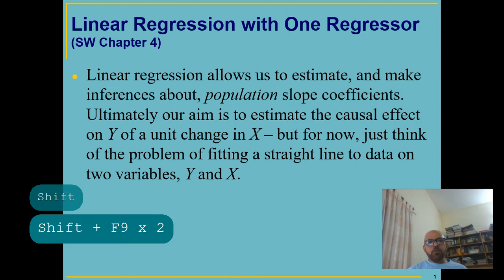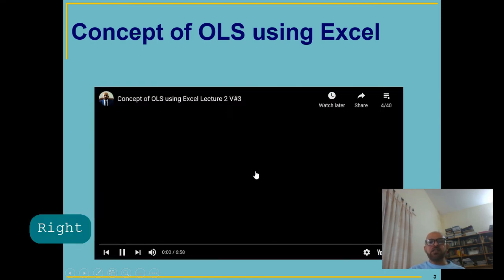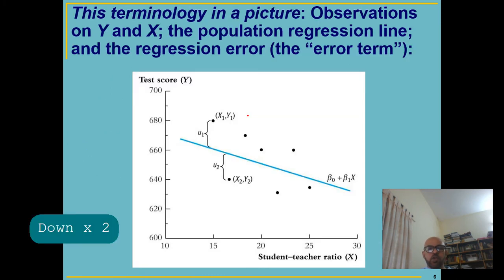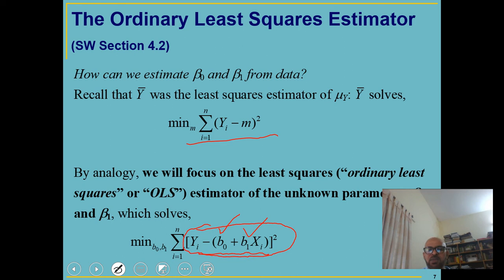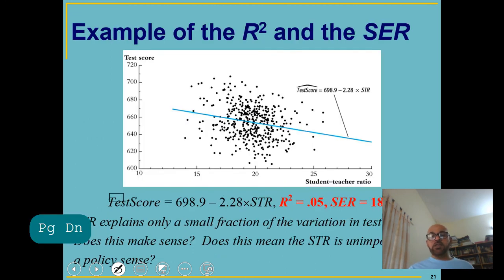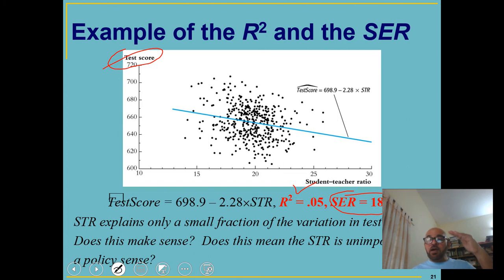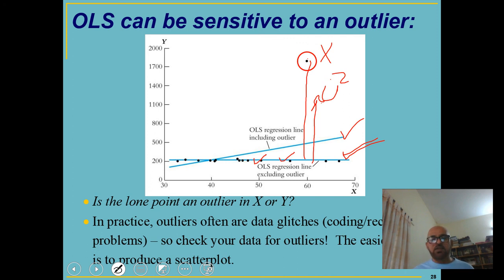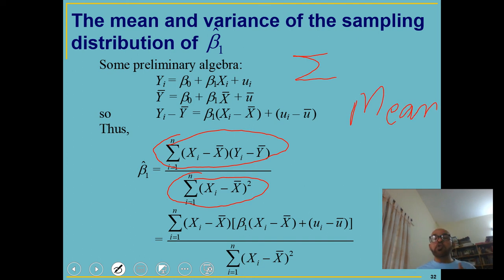Linear Regression with One Regressor with R-codes for replication (Stock and Watson Ch 4)(English)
R Codes for replicating the results and the figure given in two parts are available
I have received requests from many viewers of videos on econometrics who have asked me to make videos in consolidated way starting from elementary level to advance level on Econometrics. This is the first video in this regard which covers complete chapter4 from Stock and Watson book. To keep length reasonable, concepts already covered in my earlier videos are referred instead of doing all again.
You can browse it for some more related concepts if you need it.